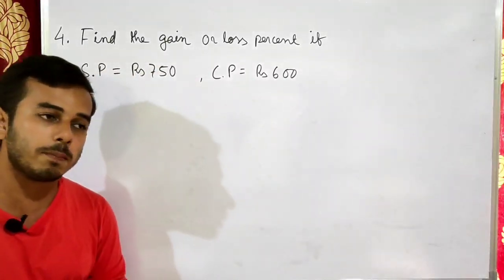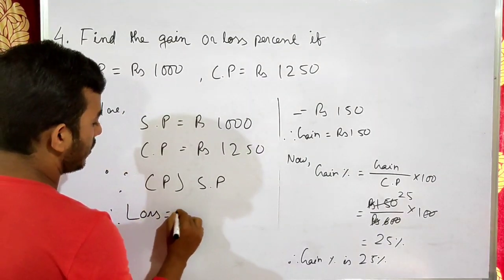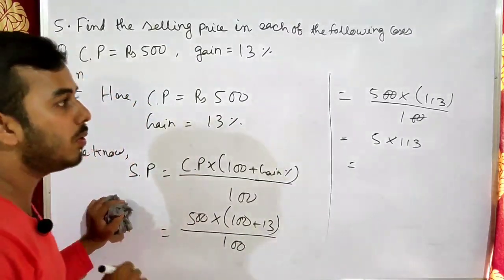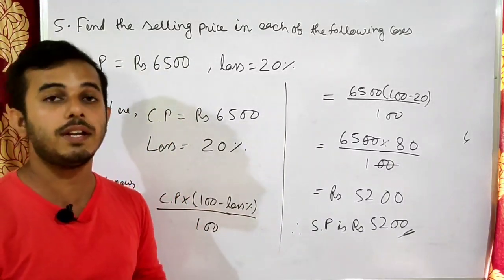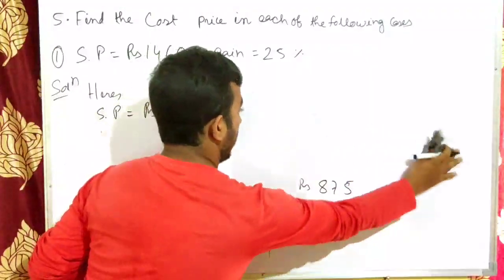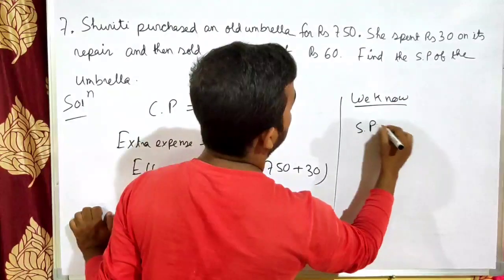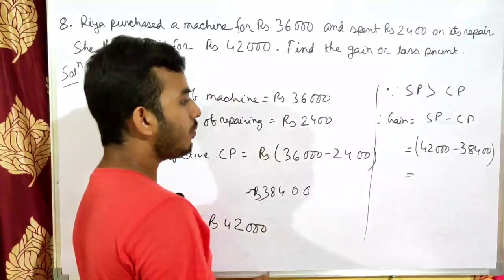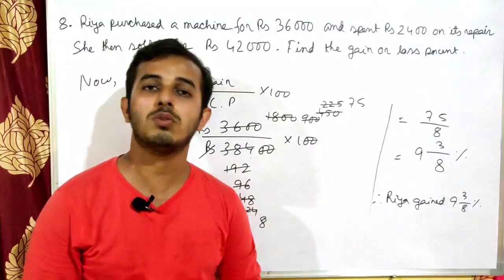Profit and Loss - Solutions of Profit and Loss - Class 8